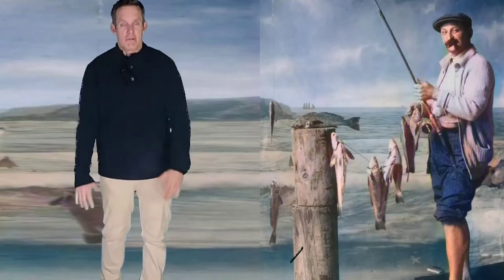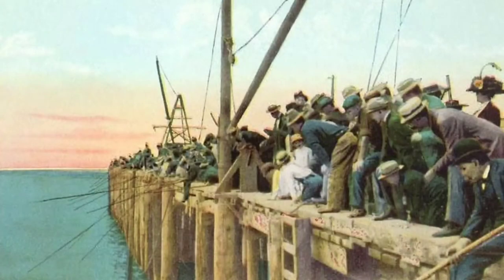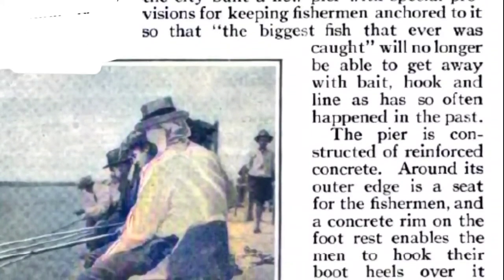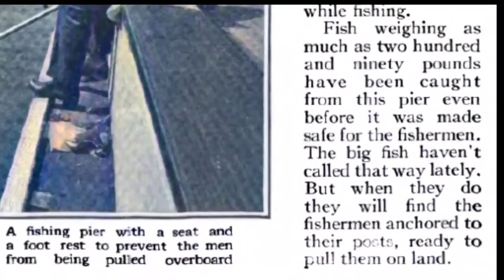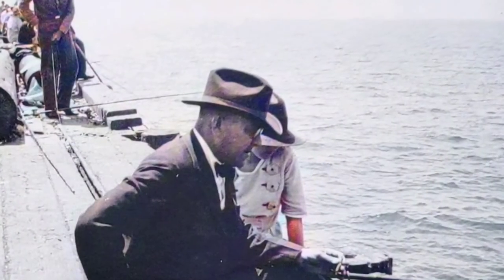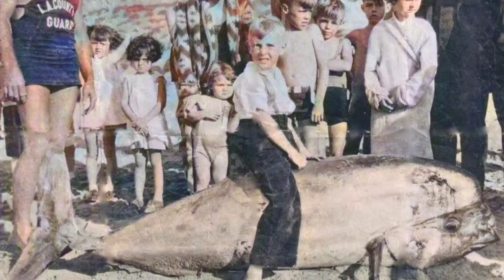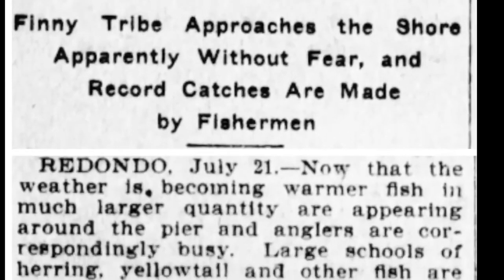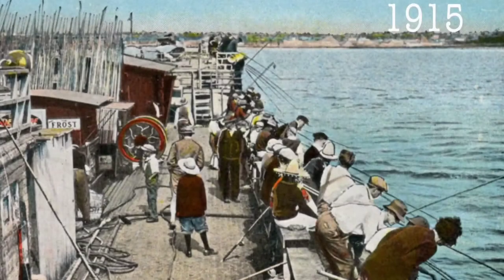Redondo Beach History " Hotel Redondo Activities "